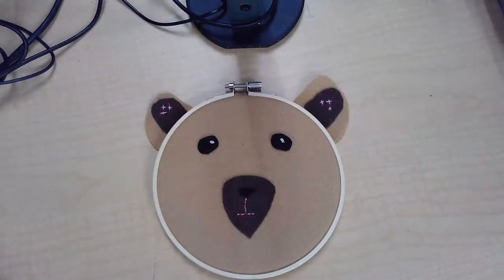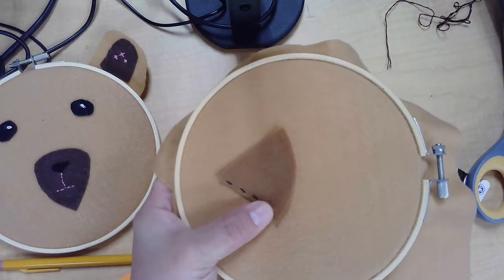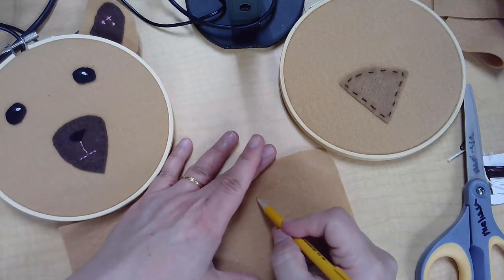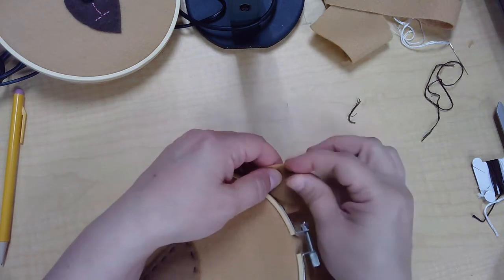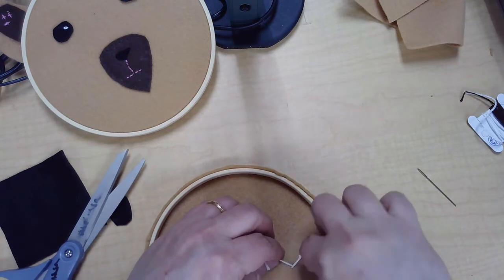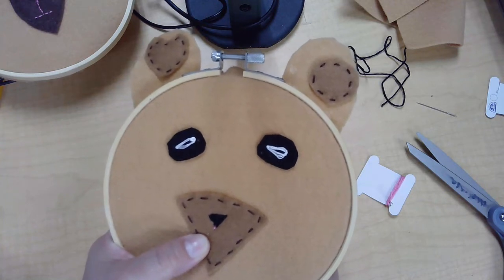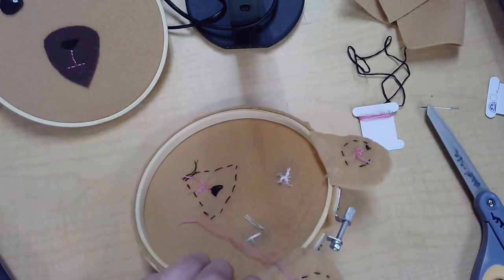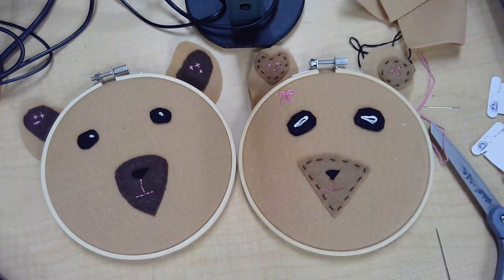Tween Beginner Embroidery Workshop Episode 5: Final Project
Tweens can use the stitches they have learned to create an embroidered felt bear.